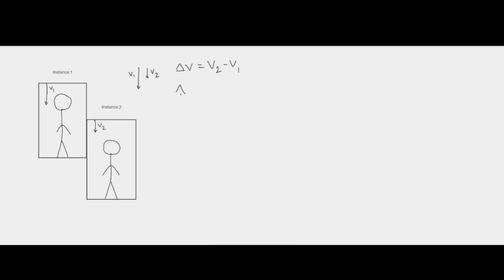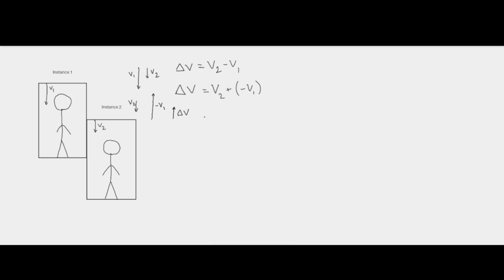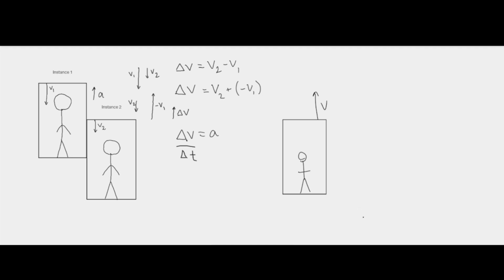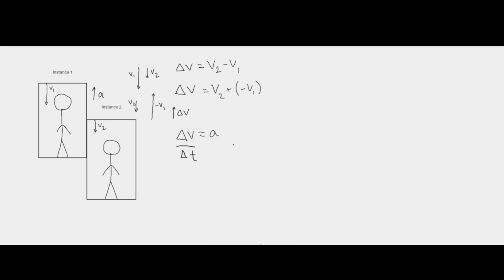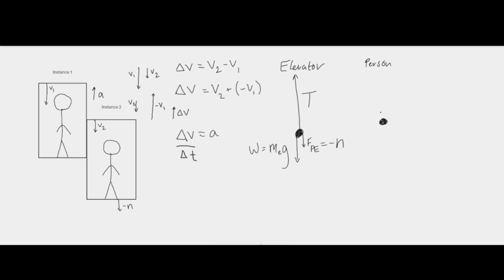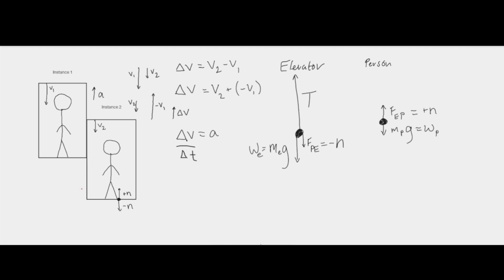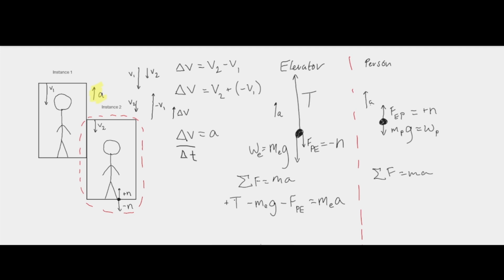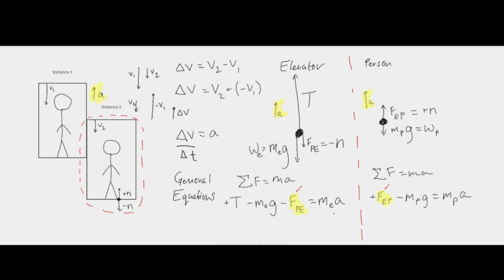Modeling One Dimensional Systems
Looking at internal forces and apparent weight.